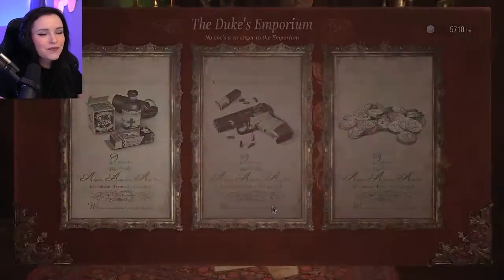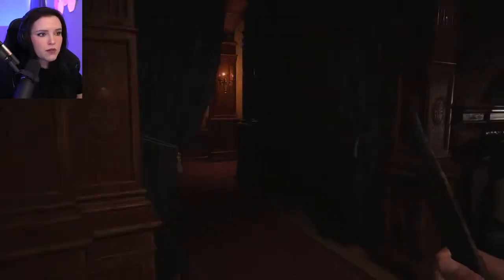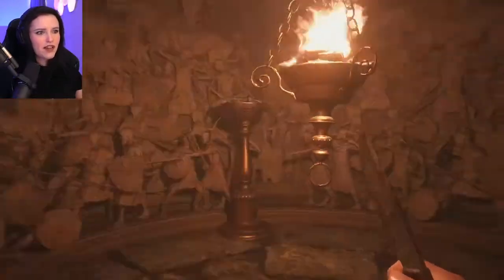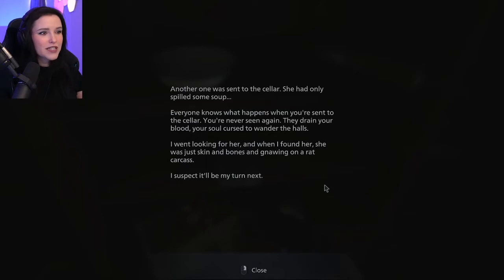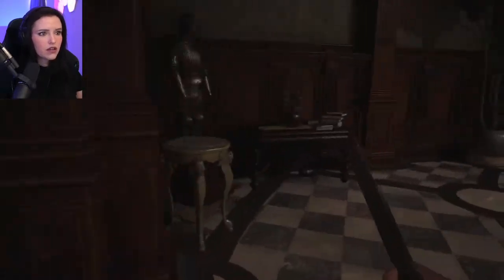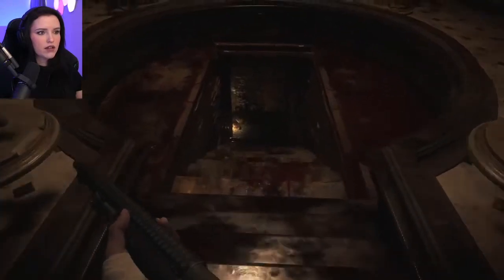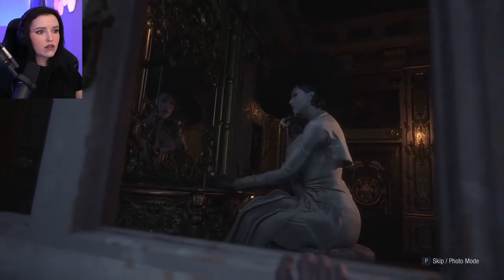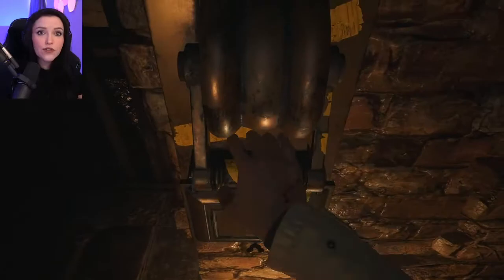Making A Lot of Dimitrescus Mad | Resident Evil Village: Part 3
What secrets does this village hold?

Set a few years after the horrifying events in the critically acclaimed Resident Evil 7 Biohazard, the all-new storyline begins with Ethan Winters and his wife Mia living peacefully in a new location, free from their past nightmares. Just as they are building their new life together, tragedy befalls them once again.